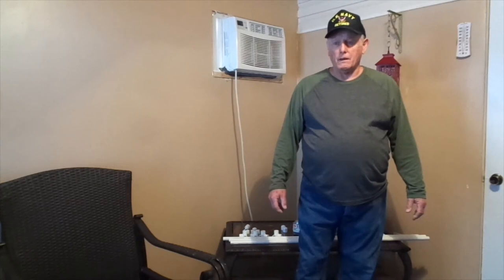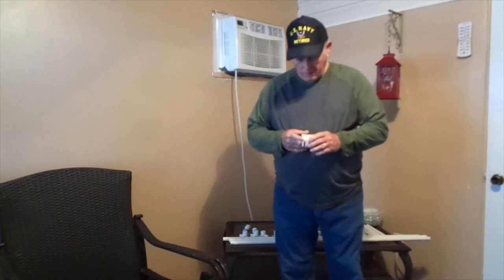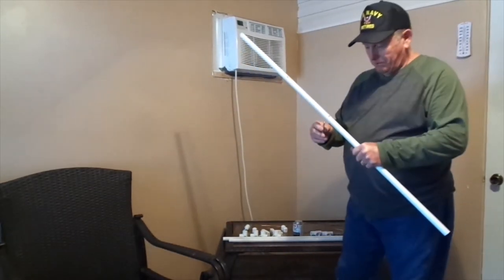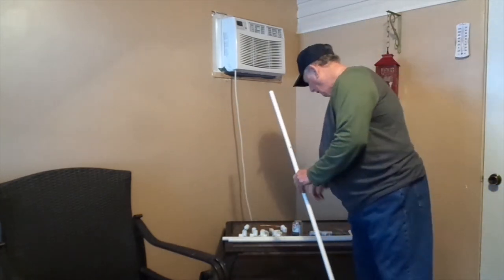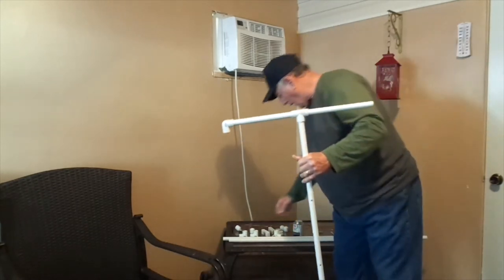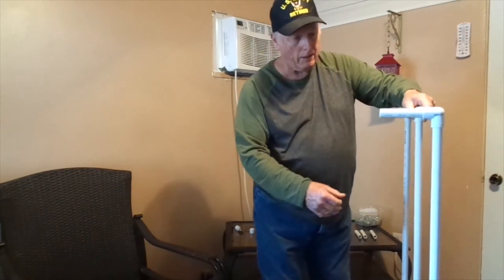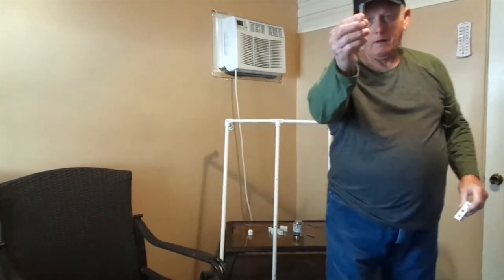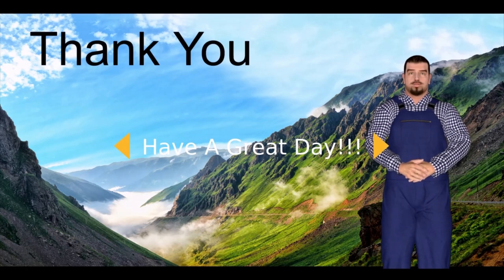Gray Hoverman Antenna 3 Part 1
This is my newest and I think my final design change. This will be the first of several video's on this build.
I used 1/2 inch pvc pipe for this build which seems to be easier to use and as you will see in the next video how it helps keep the antenna elements in place so they do not move around in windy conditions.